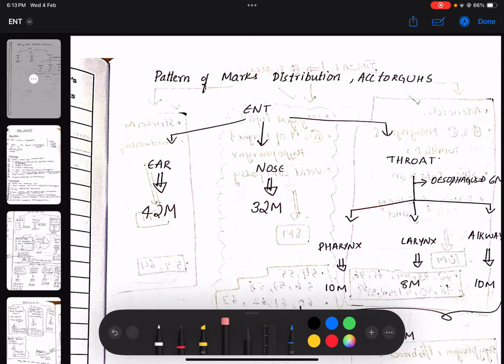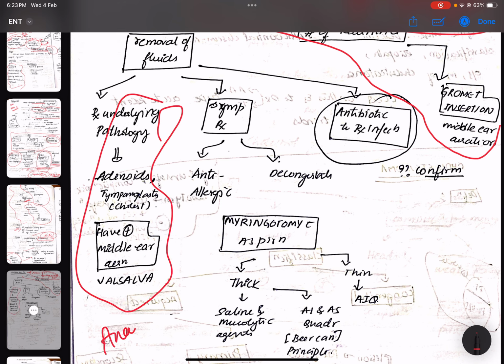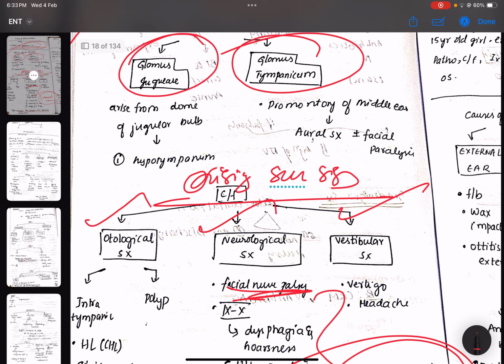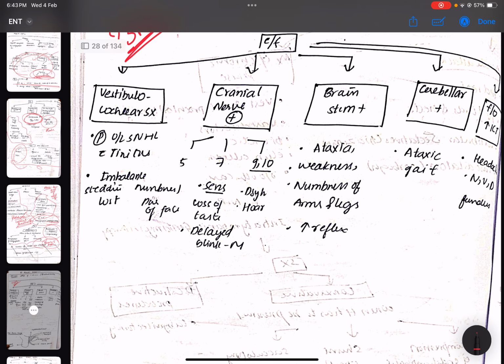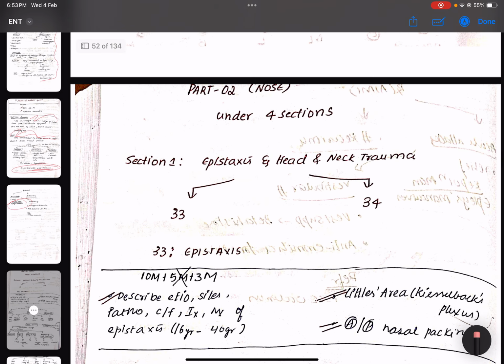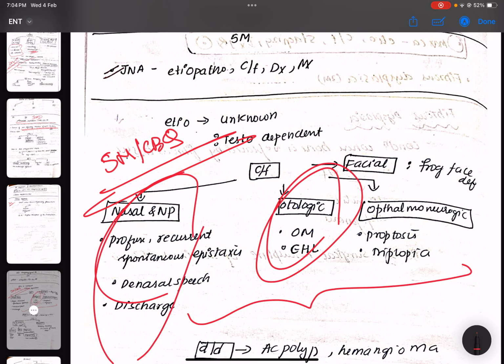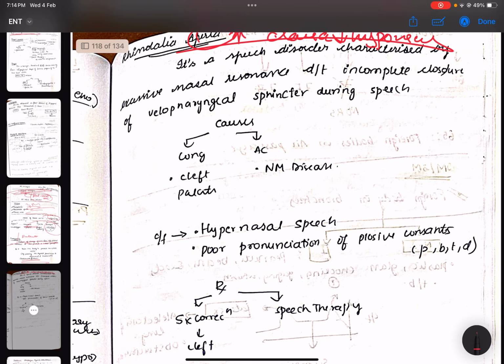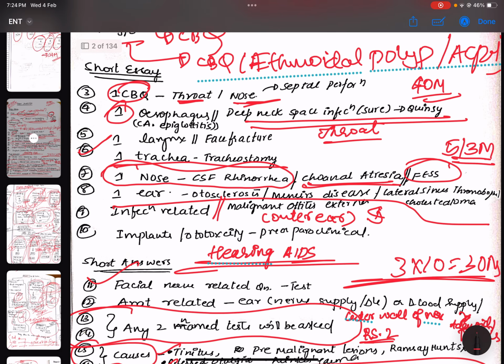ENT RGUHS Paper-01